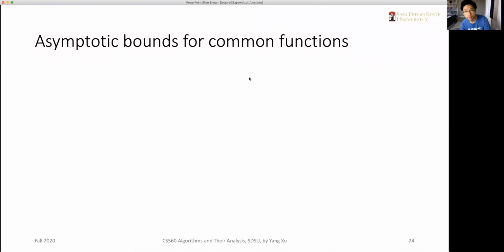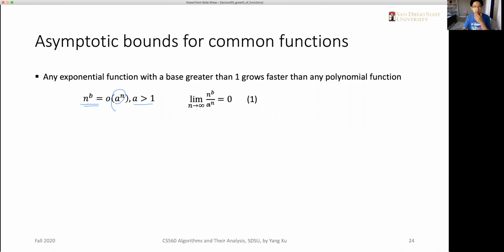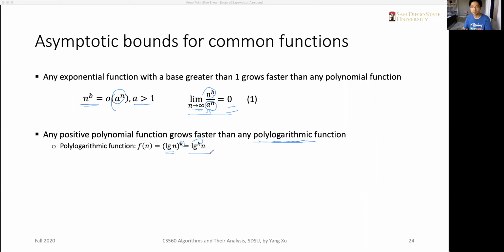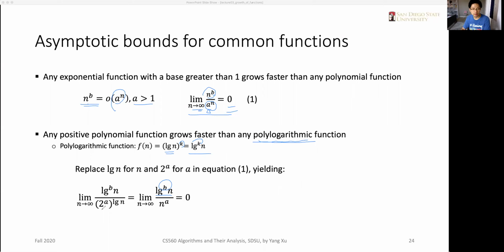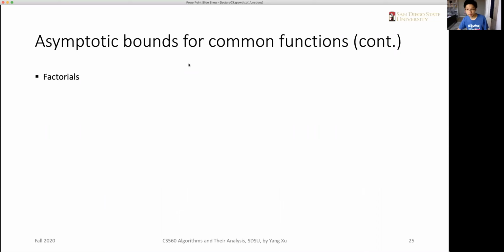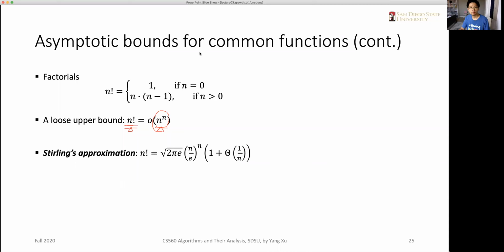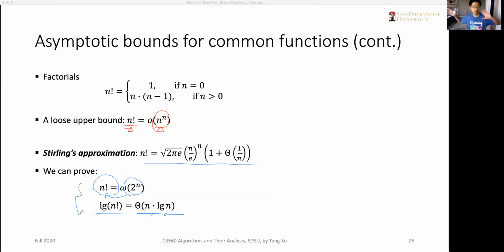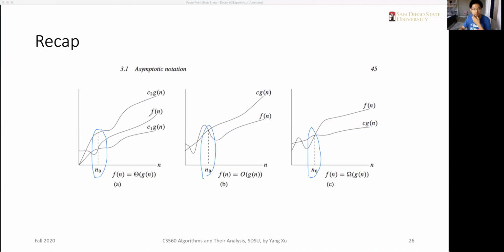Asymptotic bounds for common functions